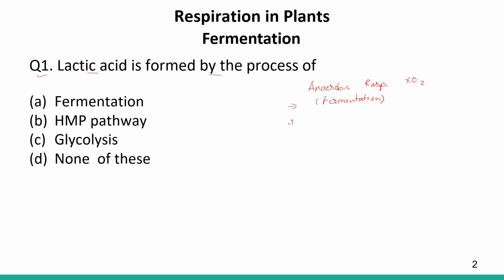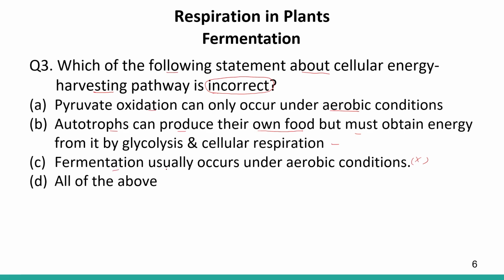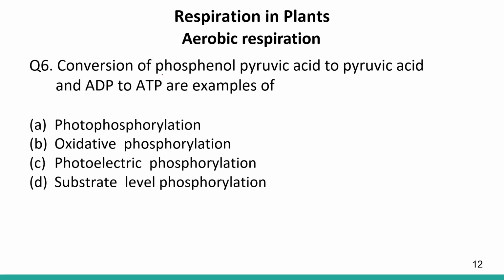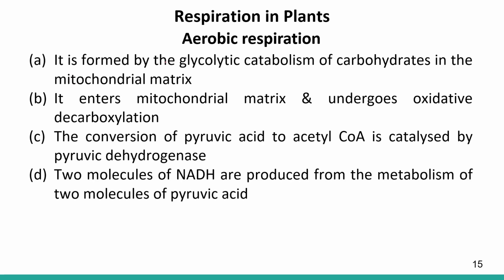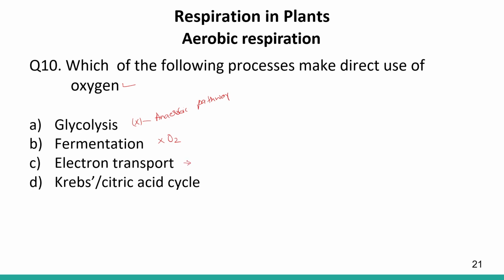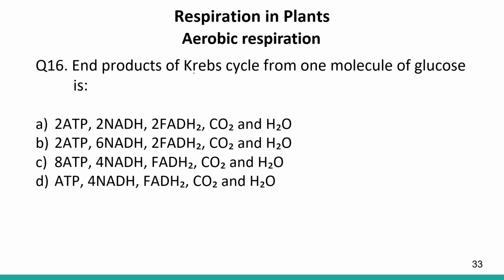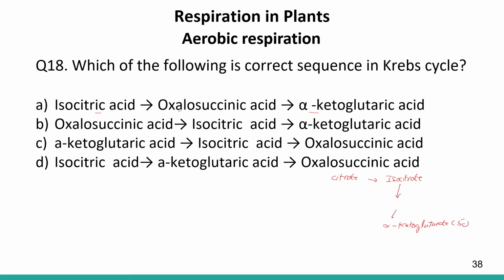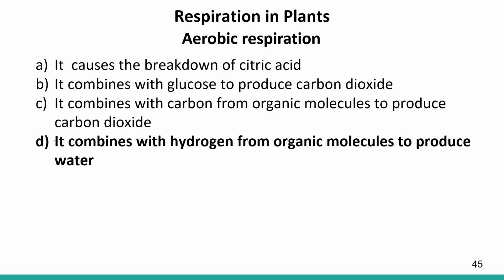Respiration in Plant NCERT Based MCQs Part 2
Subject: Biology
Programme Name: Respiration in Plant NCERT Based MCQs
Course Name: Medical

In this video we have covered the NCERT based multiple choice questions related to fermentation and aerobic respiratoon

📡 Key Features:
Syllabus-based Content